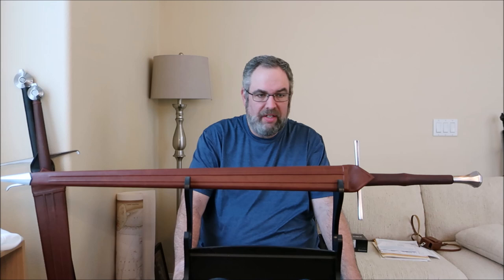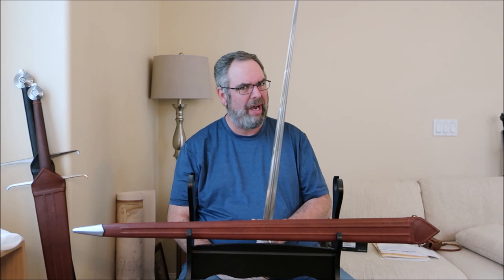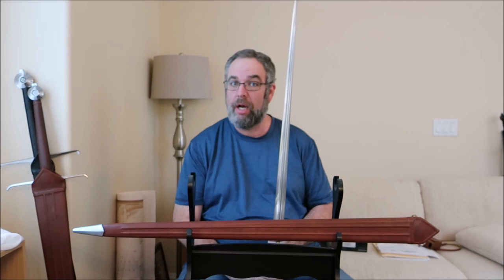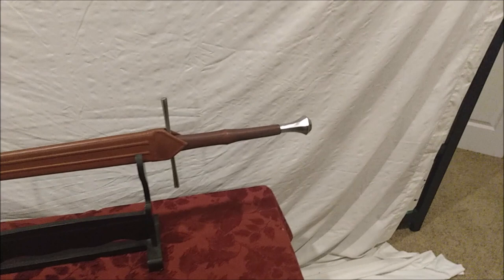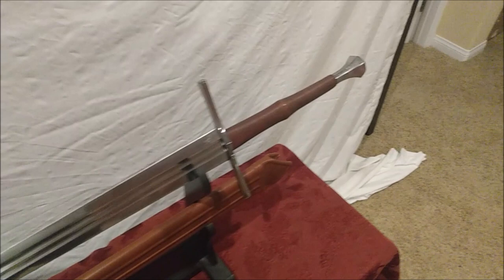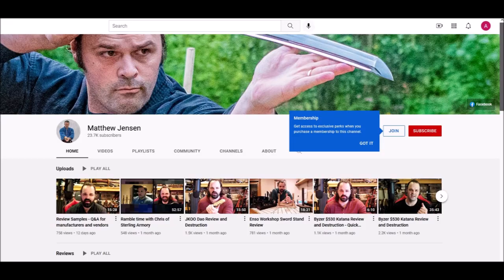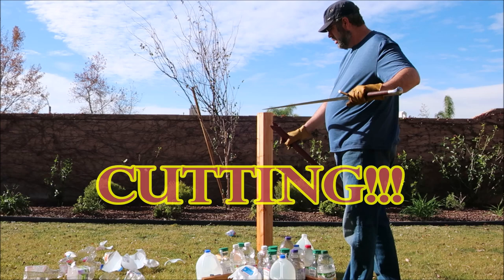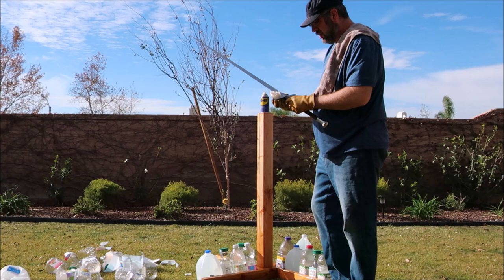Darksword Armory The Baron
00:00 - 08:36 - Intro & Summary
08:36 - 10:38 - Close-ups
10:38 - 14:45 - Previously Published Reviews
14:45 - 15:10 - Manufacturing Pics
15:10 - 17:53 - Cutting
17:53 - 20:20 - Stats & Music Credits

Where can I get one?